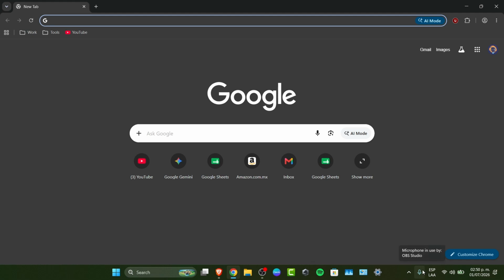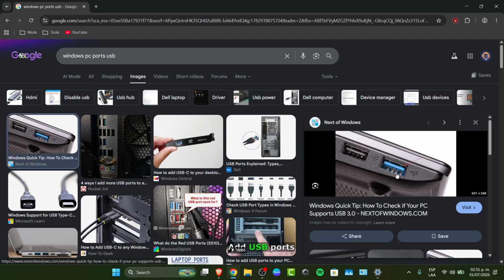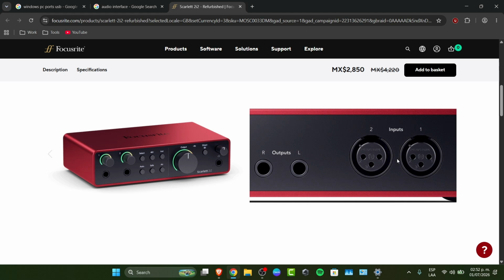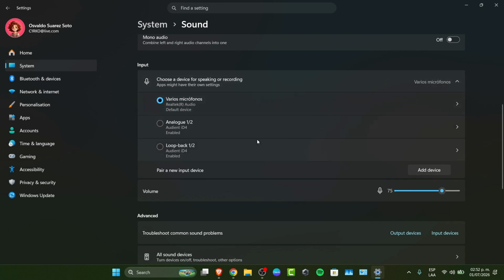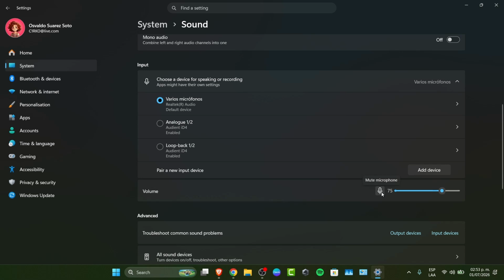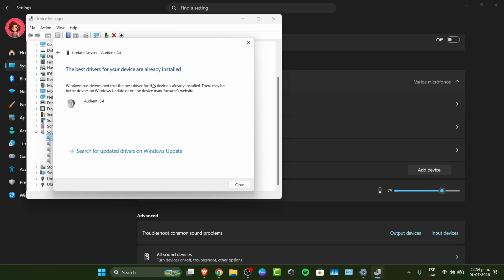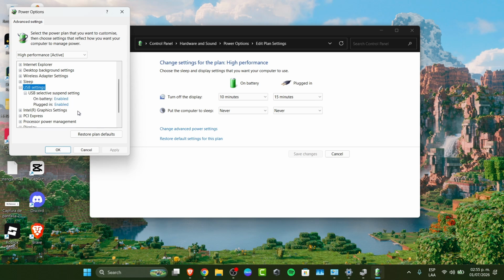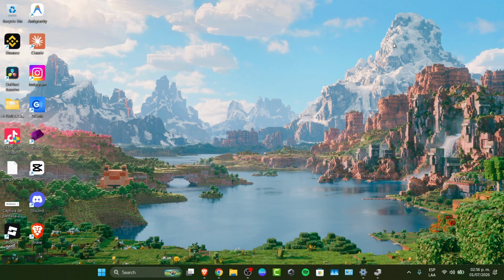Shure SM7B / USB Mic Not Detected on Windows? Easy Fix (2026)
Is your Shure SM7B or USB microphone not showing up on Windows? In this quick tutorial, we walk you through the most common reasons your mic isn't being detected — from driver issues to wrong input settings — and show you exactly how to fix it in just a few minutes.
Whether you're setting up for streaming, podcasting, or Discord calls, this step-by-step guide will get your microphone working again fast, no technical experience needed.